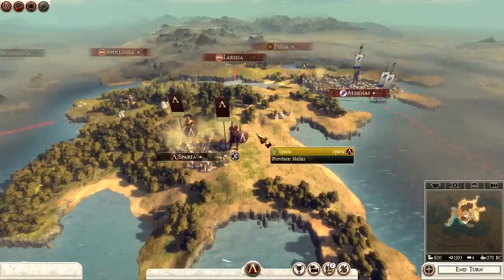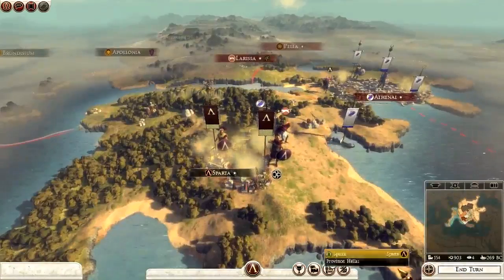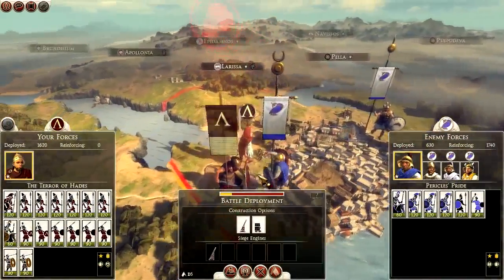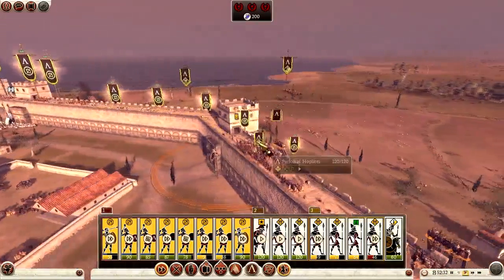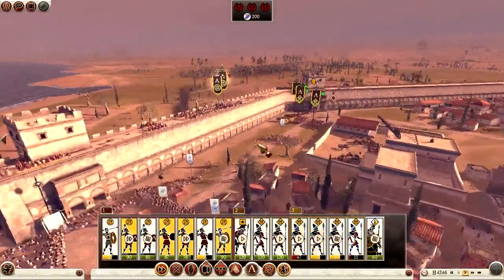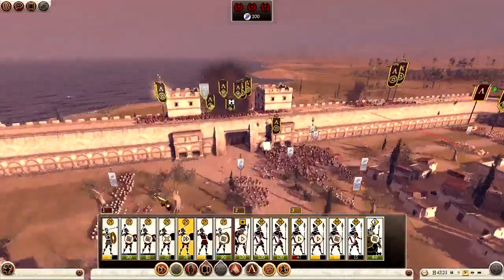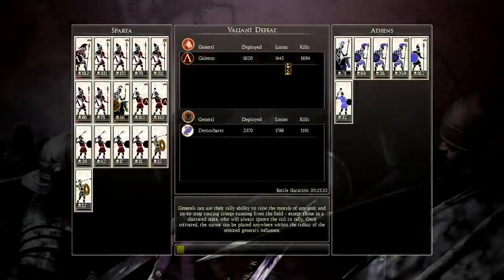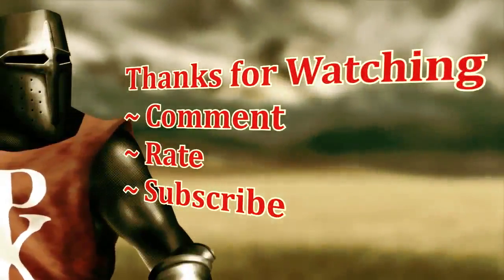(#2) Sparta | This is Total War Achievement Attempt | Legendary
The Details: Legendary Difficulty ~ Must Declare War on every Nation the turn I meet them. No Ceasefire, No Mercy, No Mods.
Faction: This is Sparta!